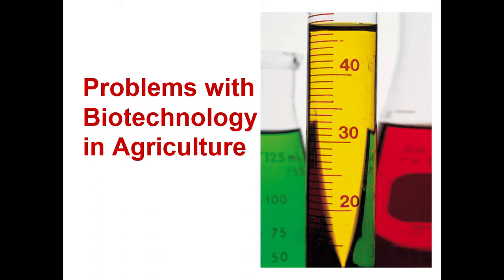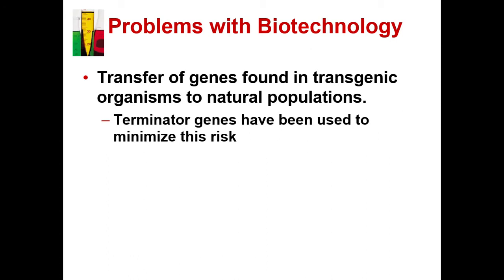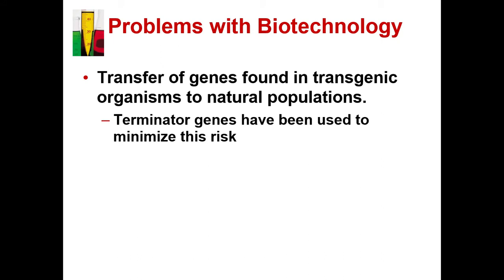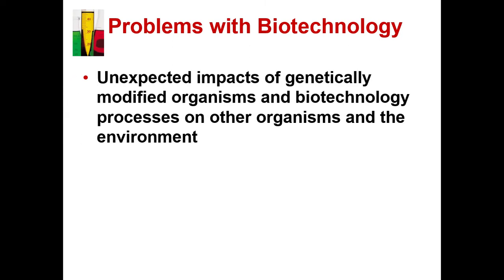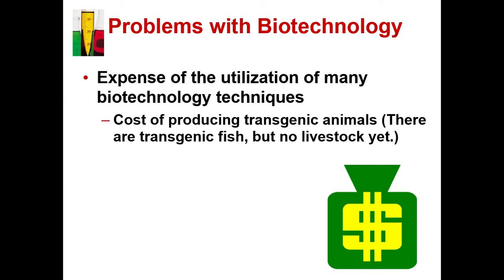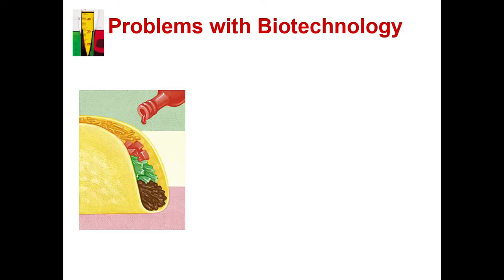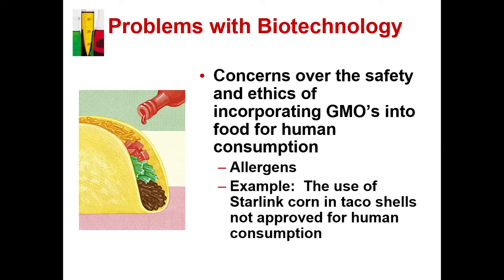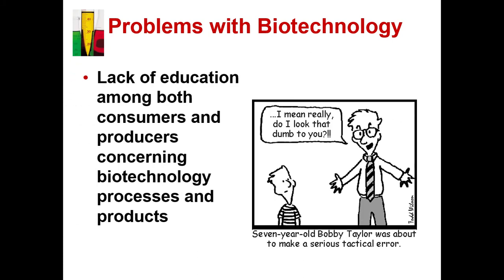Lecture # 4 Problems with Biotechnology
Brief lecture about Problems with biotechnology